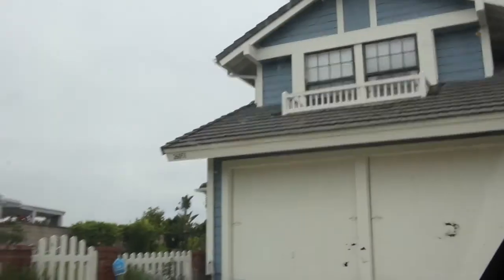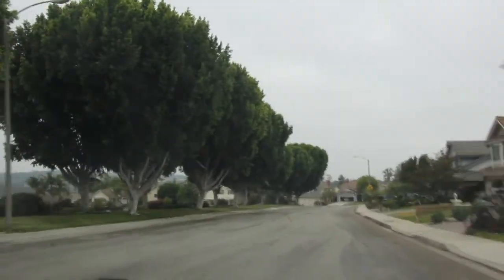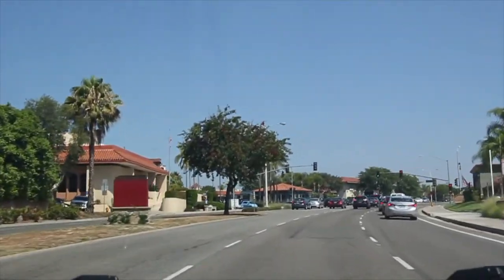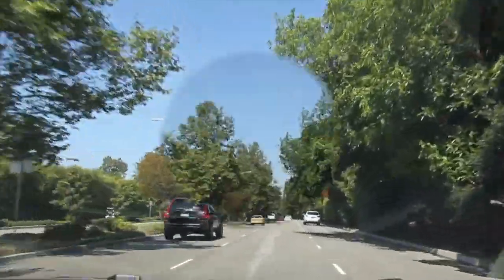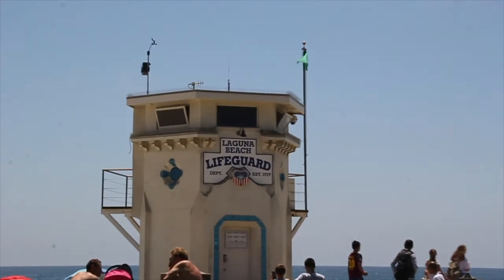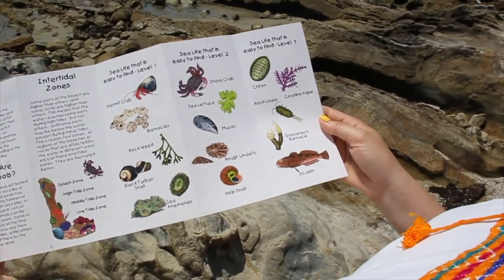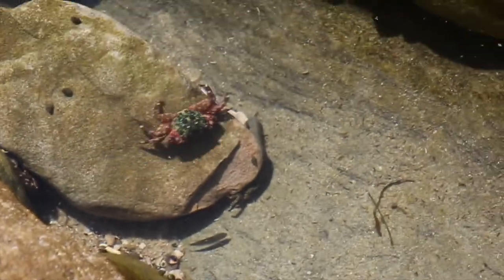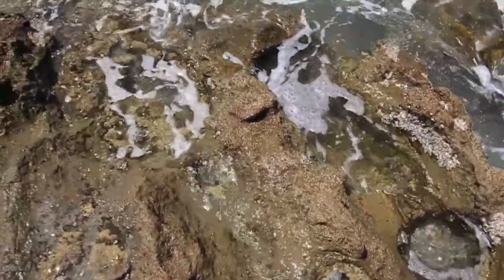Martin & Christina's Week 3: California Summer's Day